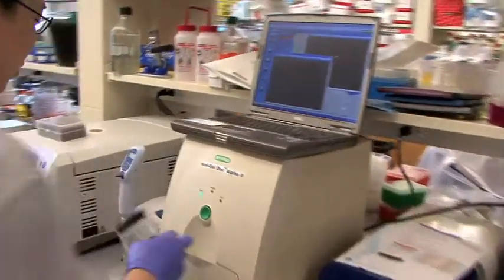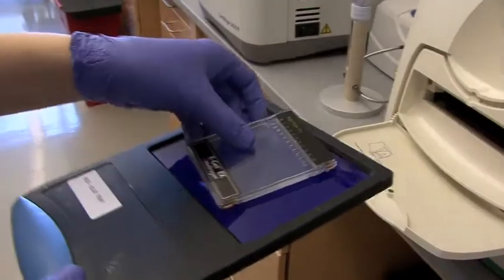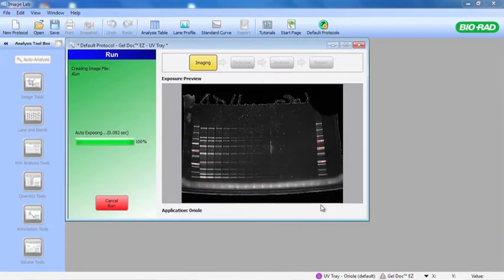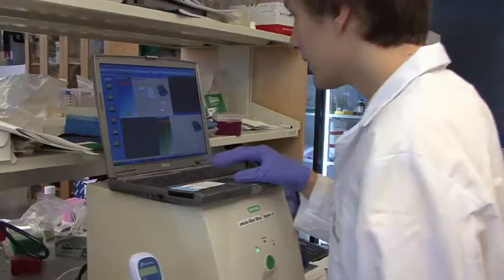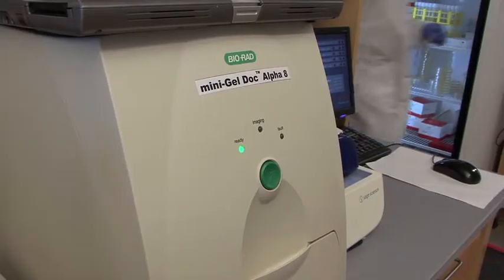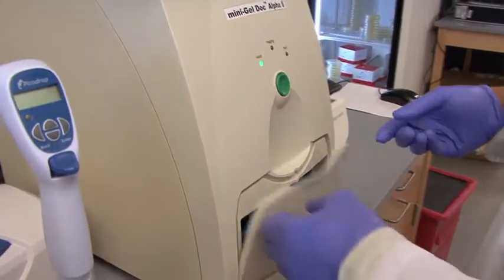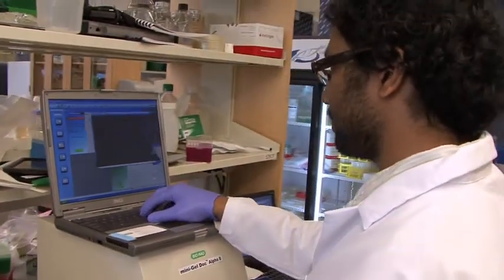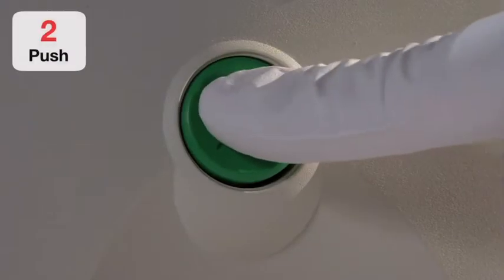Harvard Scientists Using the Gel Doc™ EZ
Harvard Medical School Postdoctoral student Sririam Kosuri explains how the Gel Doc EZ system has changed the way researchers image gels in the George Church lab at Harvard Medical School's Wyss Institute. The Church Laboratory conducts research in areas ranging from the creation of new biosynthetic pathways for biofuel applications to personal genome sequencing and offshoots such as the development of individual stem cell therapy.

The speed and simplicity of the Gel Doc EZ system not only provides consistently great images with ease but has changed the way the group uses gel imaging systems, utilizing rapid real-time monitoring rather than just taking a final image. Reducing the time to acquire each gel image from 5--10 minutes to a few seconds really makes a difference in the workloads of scientists running 10--20 gels a day!